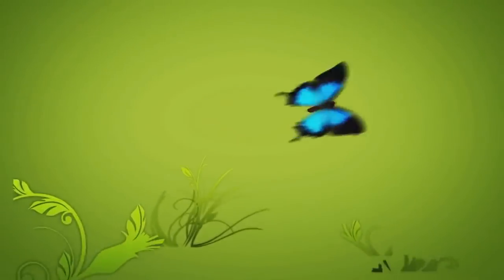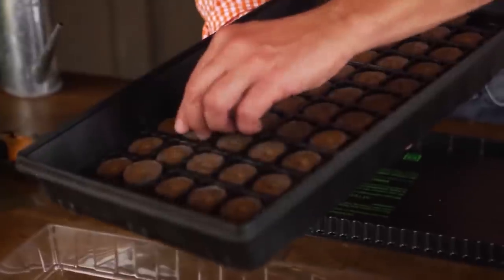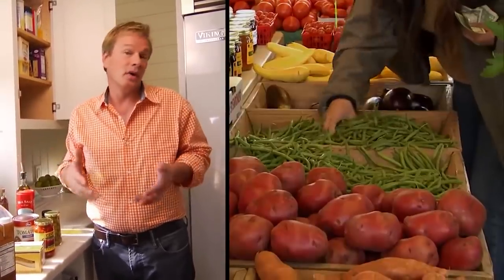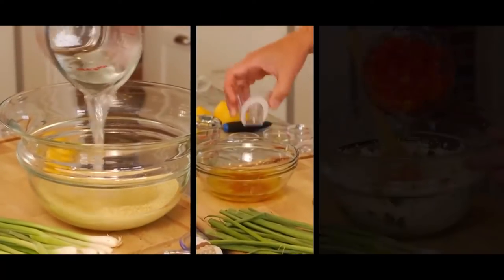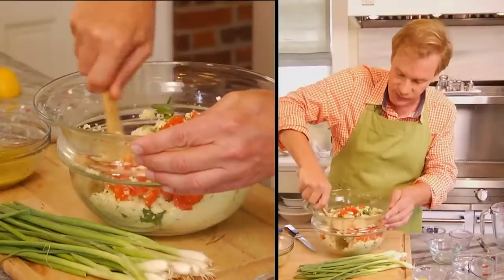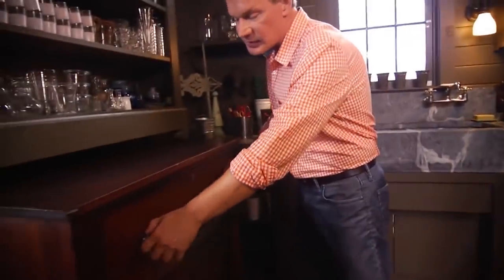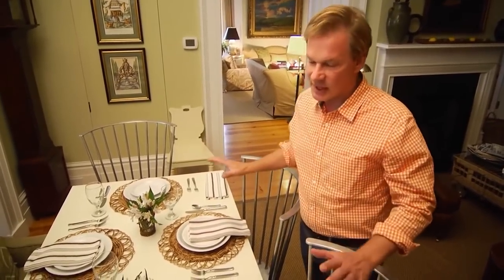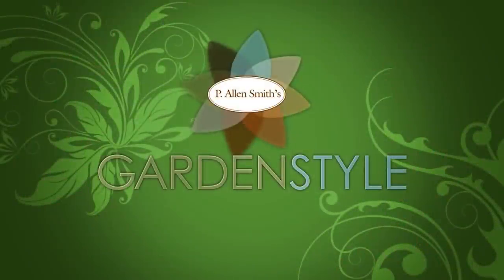Gardening Fundamentals | Garden Style (1301)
On this episode of Garden Style, host P. Allen Smith will discuss gardening fundamentals. From how to start seeds to the tools every gardener and decorator needs.

Topics Include:
00:00 Welcome
00:54 Gardening Essentials
02:13 Starting Seedlings
04:35 Cooking Essentials
07:20 Chilled Couscous Salad
10:58 Designers' Toolkit
13:40 Basic Tablescape
16:02 Plastic vs Terracotta pots